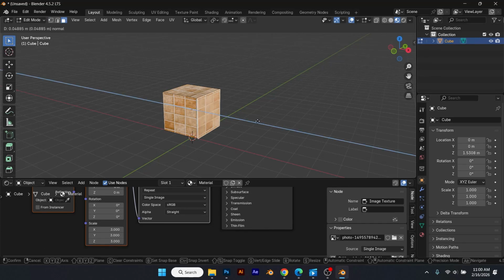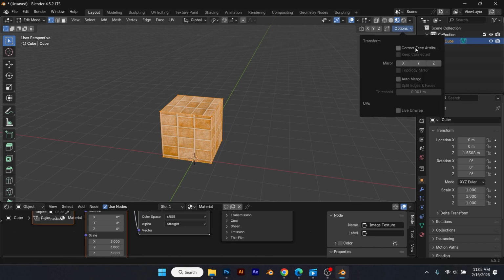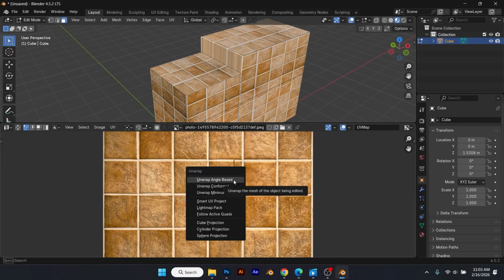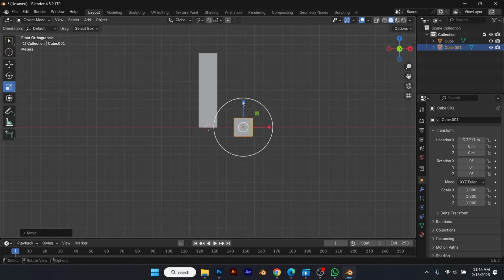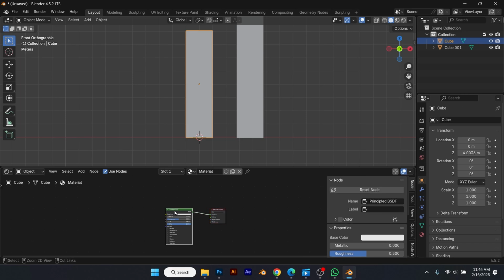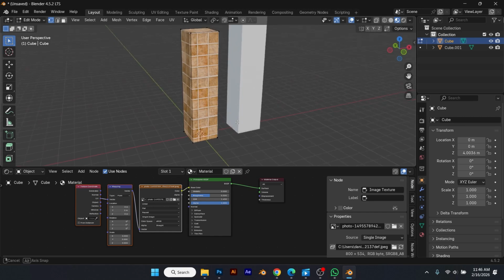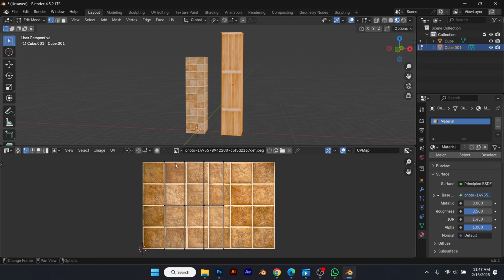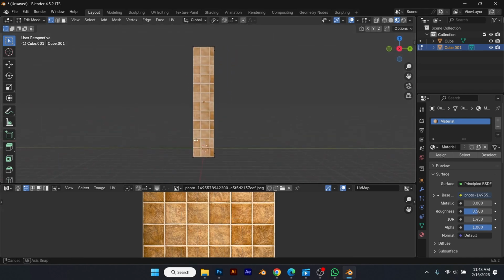Why Your Textures Look Stretched in Blender (Fix UV Mapping Issues Fast!)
In this Blender tutorial, you'll learn why your textures look stretched in Blender and how to fix texture stretching issues using proper UV mapping techniques.
Texture stretching is one of the most common problems beginners face when applying materials in Blender. This usually happens when UV maps are not properly unwrapped, causing image textures to appear distorted on your 3D models.
In this tutorial, I’ll show you:
✔️ Why textures get stretched.
✔️ The UV mapping mistake causing distortion.
✔️ How to properly unwrap your model.
✔️ How to fix stretched textures fast.
✔️ Best UV unwrap method for clean textures.

By the end of this tutorial, your textures will look clean and properly aligned without distortion. This is perfect for beginners learning Blender texturing, UV mapping, material setup, and 3D modeling workflows.